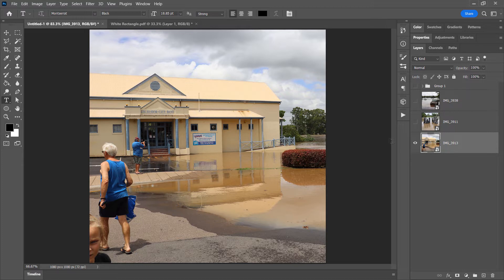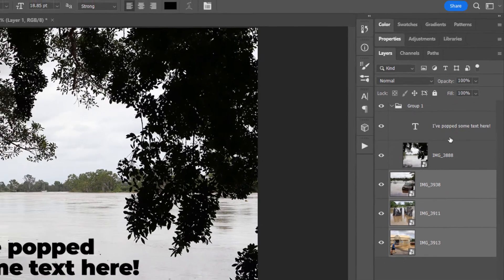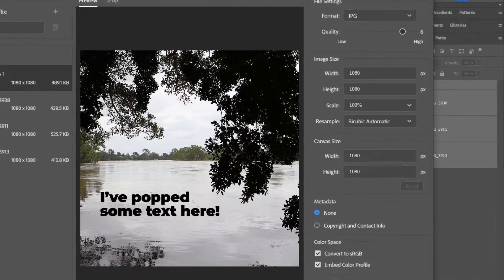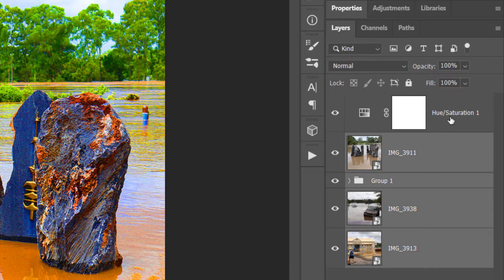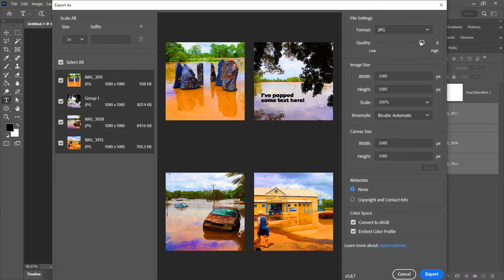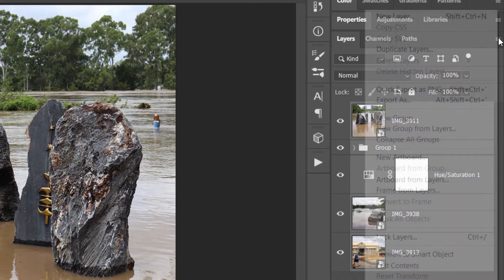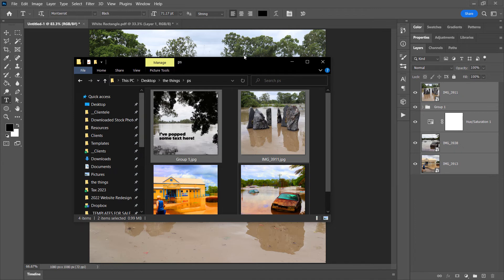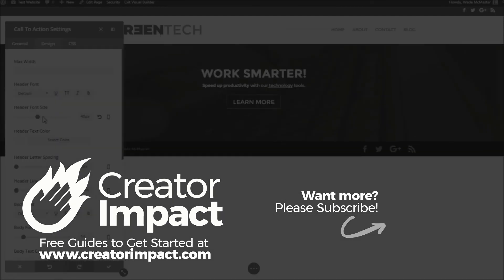How to Export Layers in Photoshop (to PNG or JPG)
Learn how to quickly and easily export Layers in Photoshop (to PNG or JPG). This means you can have one document PSD with many layers and export each layer into it's own individual PNG or JPG!

This tutorial is very simple to follow but flexible so you can play with it to get different results.

If at the end of this video, you're still wondering if you should learn photoshop basics, check out my resources below, as there are photoshop tutorials for beginners that will help you to get started.

//RESOURCES

--- ⚒ // TOOLS // ⚒ ---

 🔗BEGINNER COURSE
Build a website, set up your presence online and start earning money:

// CREATOR IMPACT